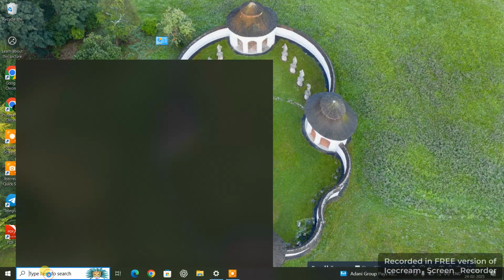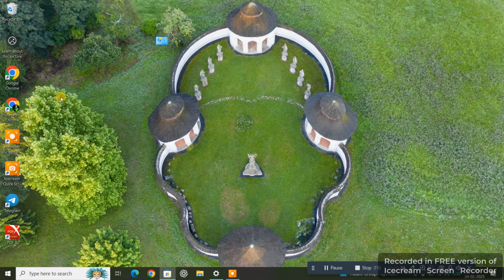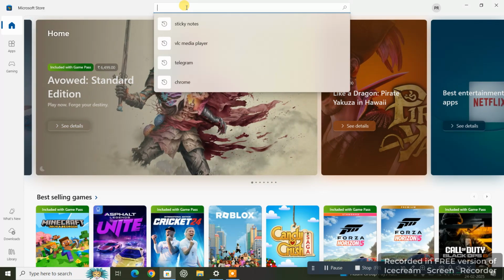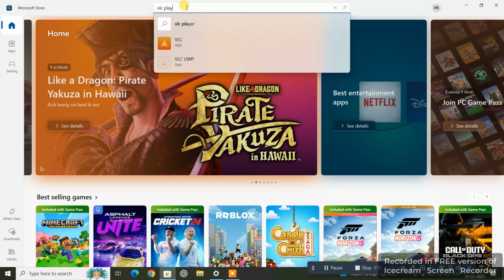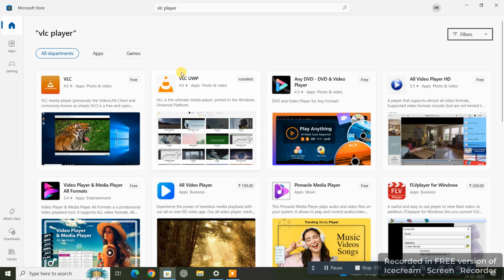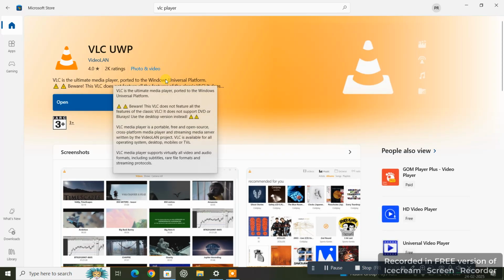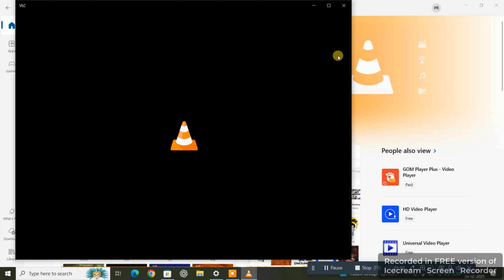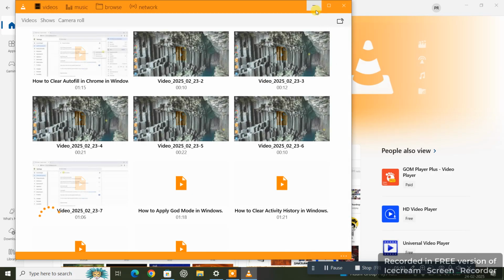How To Install VLC Player on Windows 11, 10, 8.1 and 8 PC/Laptops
we’ll show you how to quickly and easily install VLC Media Player on your Windows PC or laptop, whether you're using Windows 11, 10, 8.1, or 8. VLC is one of the most popular and versatile media players available, supporting a wide range of file formats, from videos to audio and everything in between.
FOLLOW ME